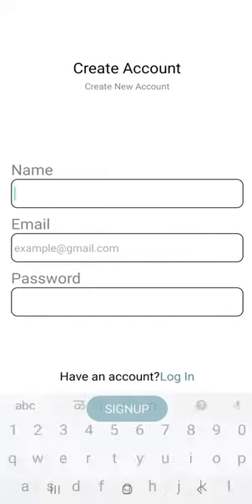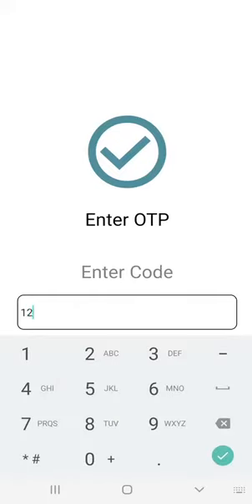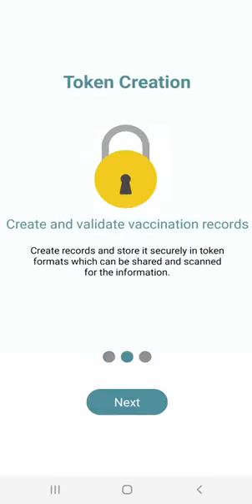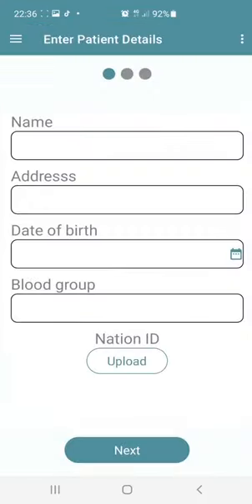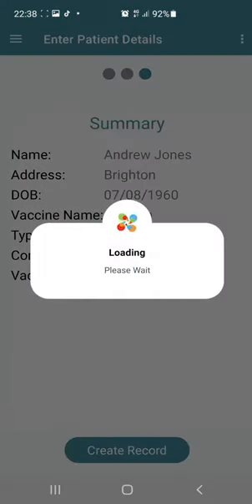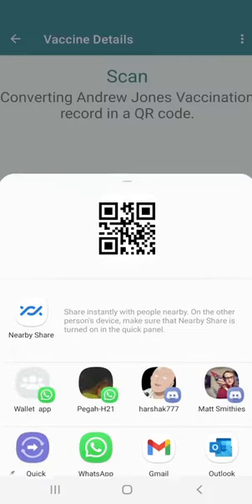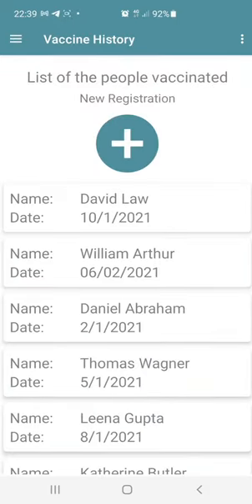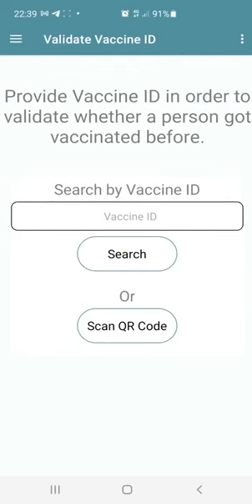Vaccine passport- product demo - a presentable proof of immunity to Covid-19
Vaccine passport is designed to help an individual prove that they have been vaccinated and are in good health to go to work and travel.